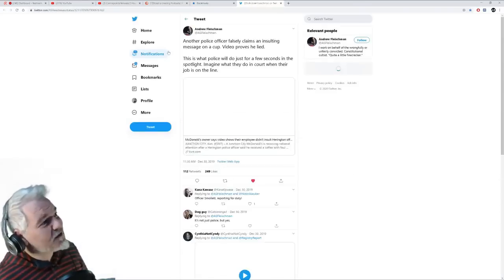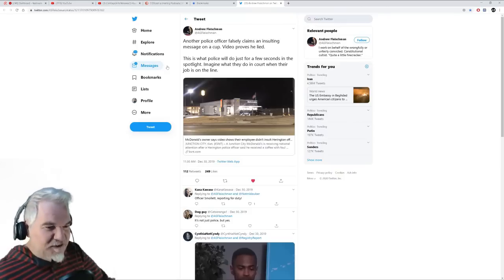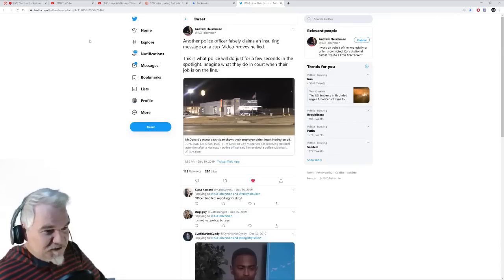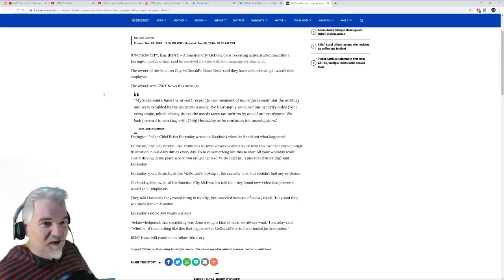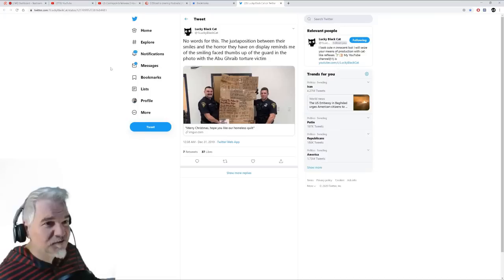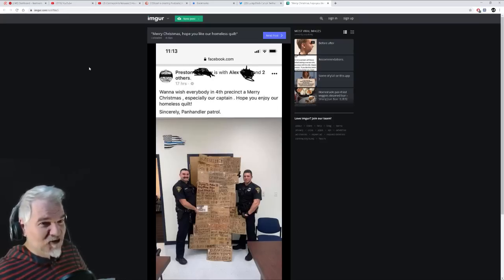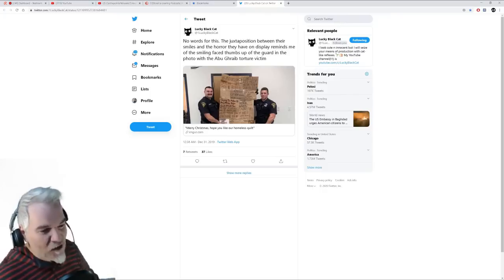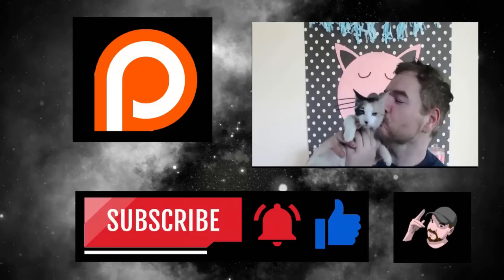Evil Cops Make A Quilt From Homeless Signs!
These cops are pure evil.